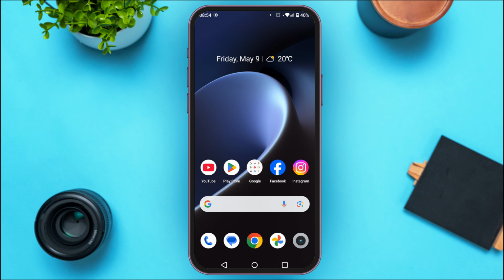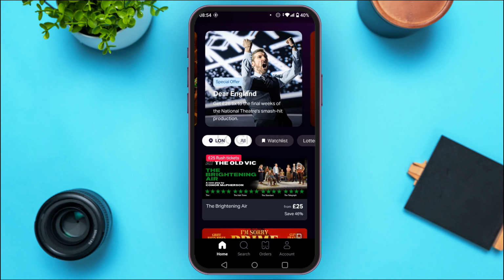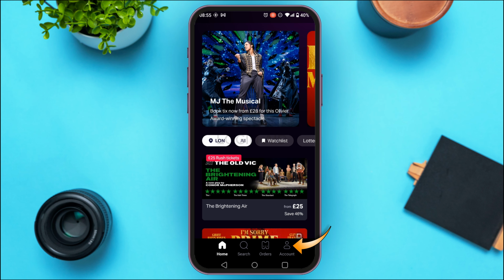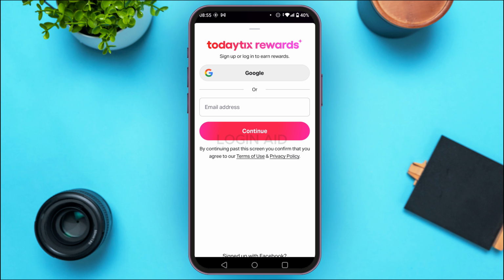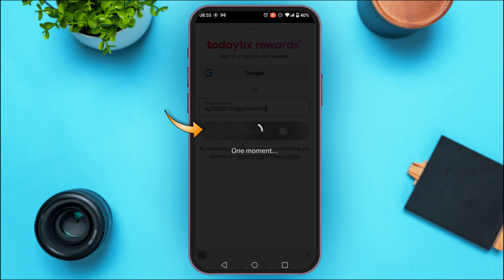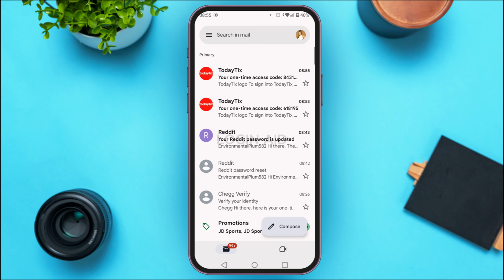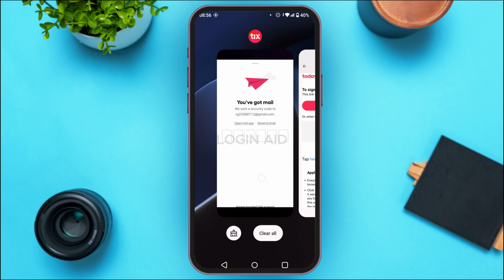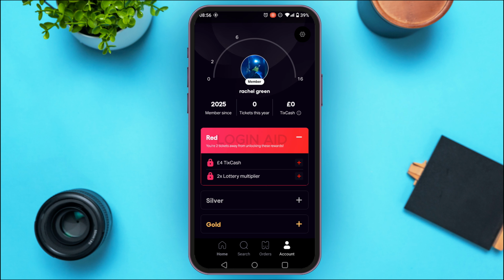How To Login TodayTix Account 2025 | SignIn TodayTix App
Hey there, Do you wanna login your TodayTix Account on mobile devices? Here, In this video we will show you simple process so you can also login to your TodayTix Account. So make sure to watch this video till the end.